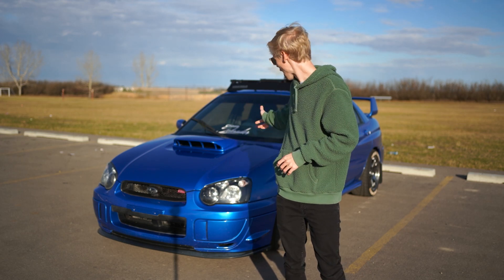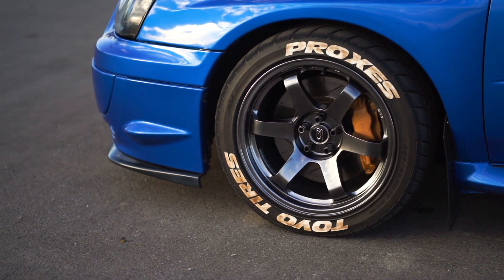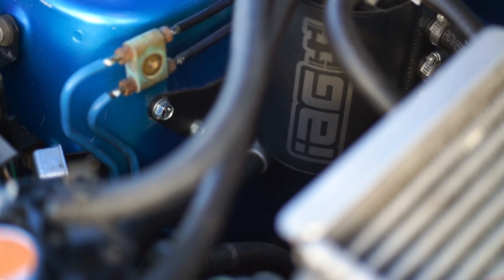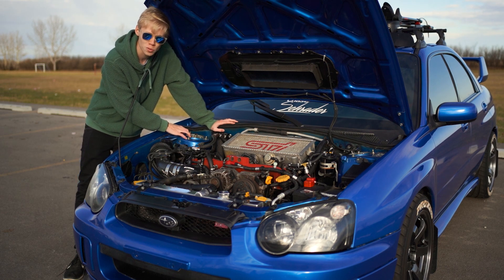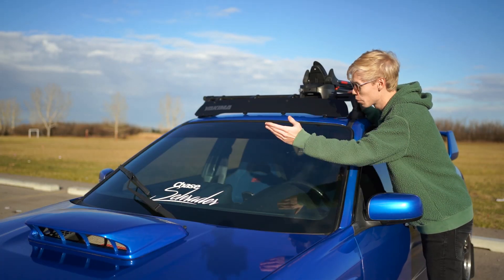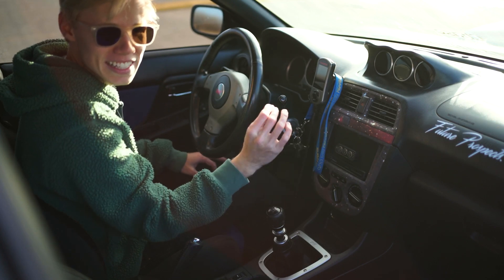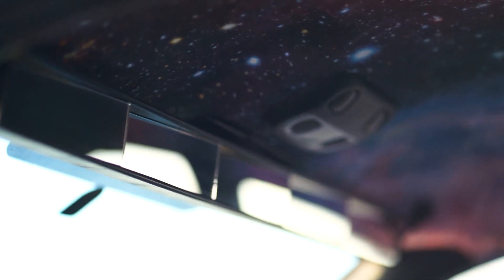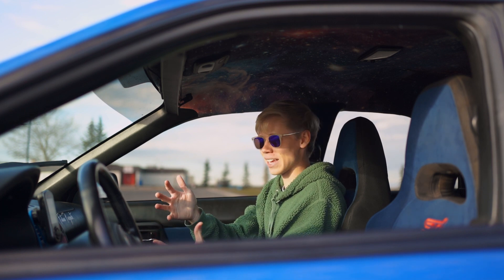This is my 2004 Subaru WRX STi Build!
This is my 2004 Subaru WRX STi Build! In this walkaround video, you'll get a close look at all the modifications I've done to this car over the years, from the suspension to the exhaust.

If you're a fan of high- performance cars, then you need to check out my build video! This Subaru WRX STi is one of the best cars I've ever driven and I'm sure you'll love it as much as I do.

The STi: What started as a daily quickly became a project car. After a few modifications like wheels, tires and coilovers the project quickly grew. Now being built as a daily drivable racecar the STi, called Project Daily, now has a full COBB protune, TGV deletes, 3in turbo back exhaust, IAG Performance AOS, Tomei and SPT intake, BC Racing coilovers and a custom interior with wrapped headliner and blacked out pillars. When it's not having fun it's on the streets it's out at the track.